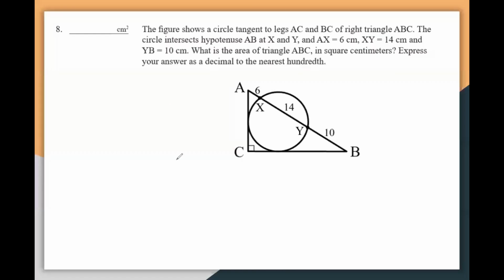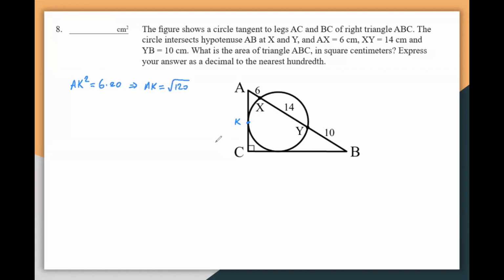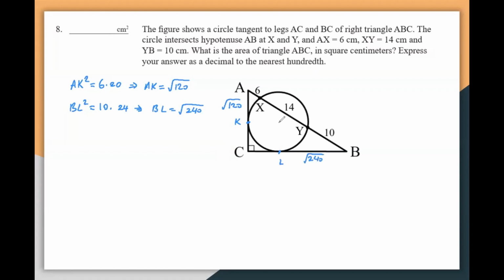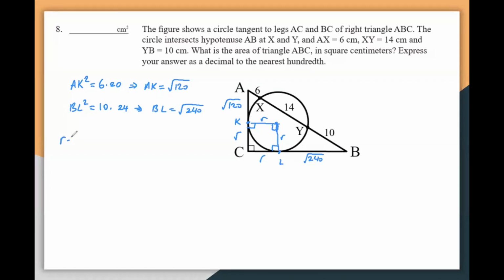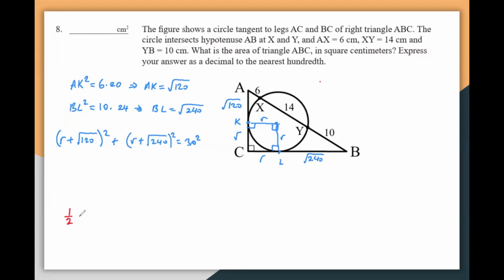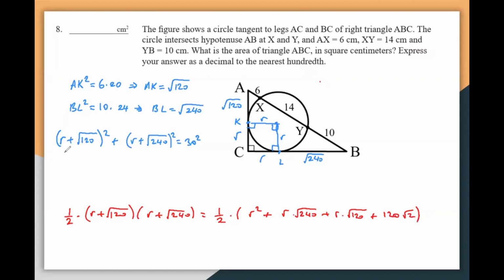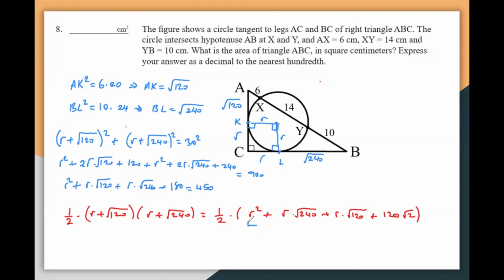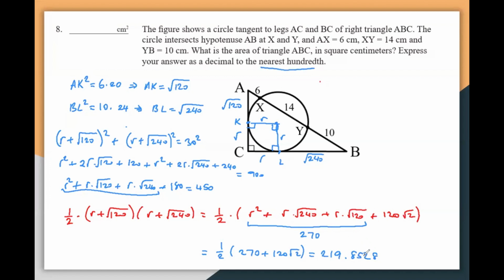2025 National Target 8,Power of a Point